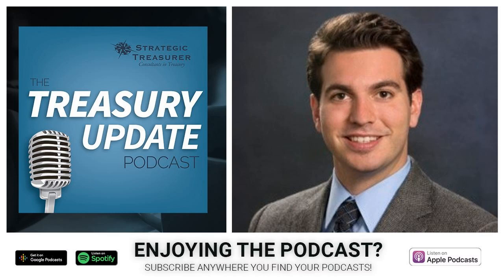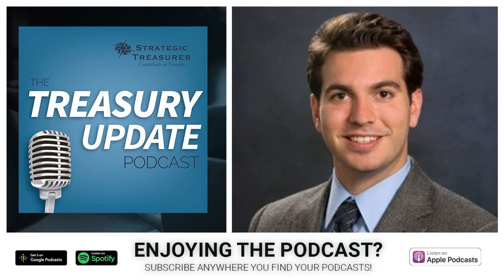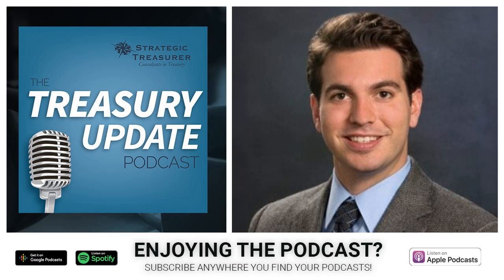AR Survey Results: Is Your Business Facing AR Challenges?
In today’s episode, Craig Jeffery discusses key pain points in AR with Bryan Way from Corcentric. They address challenges in payment timing and invoicing processes, emphasizing the importance of better visibility and forecasting. They also discuss key considerations when deciding to build or buy a solution, with a reminder to focus on results over software solutions.

This discussion is based on the findings from the Modernizing AR Processing Survey Report, which can be downloaded